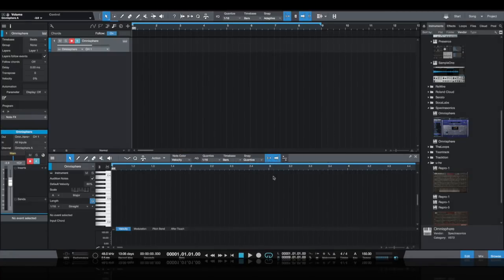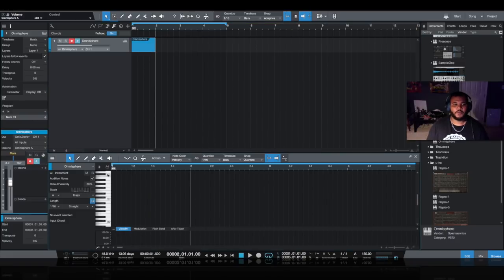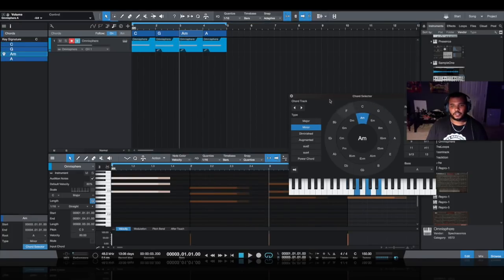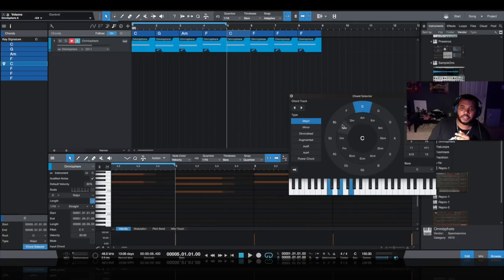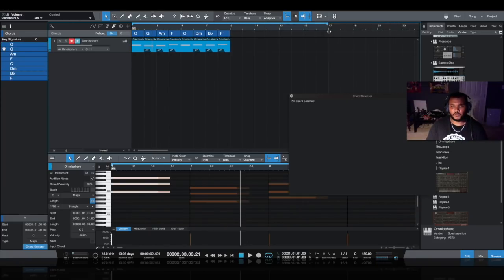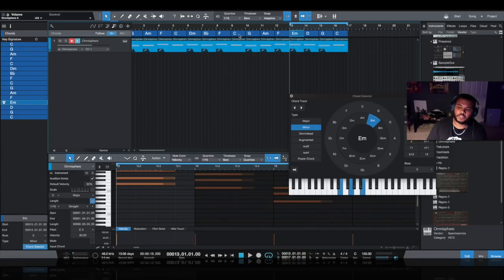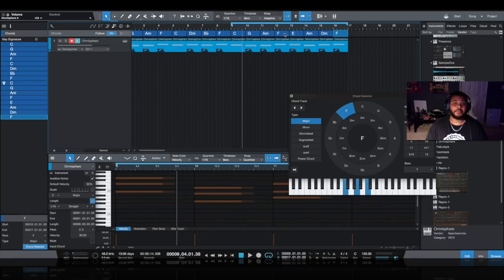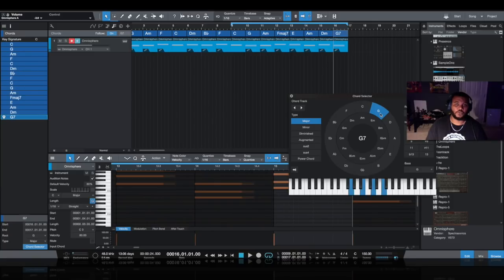How To Create Amazing Chord Turnarounds And Bridges | Studio One 4 Tutorial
How To Create Amazing Chord Turnarounds And Bridges In Studio One 4! This week, MG will be talking about creating bridges or turn-arounds using Studio One V4. The chord track featured in this DAW allows you to easily visualize moving through out the circle of fifths. This video will show you how to move through neighboring scales, as well as using half steps, in order to move anywhere in the circle. This lesson will help you make better transitions and bridges in your own pop or R&B music. For more tips, tricks and tutorials join us at maschinemasters.com

Follow MGTheFuture